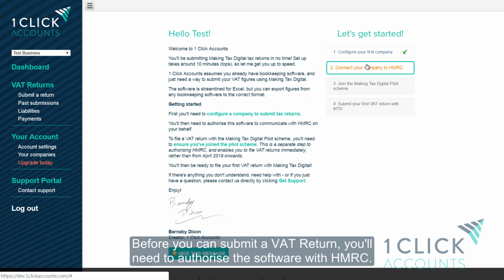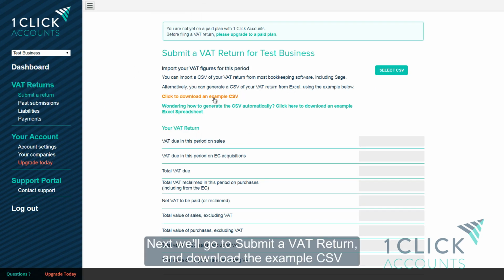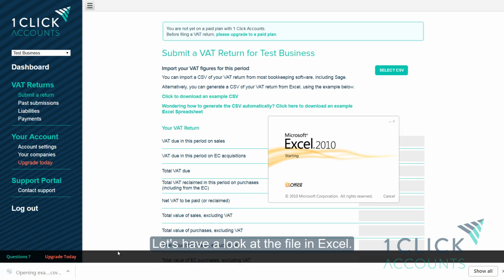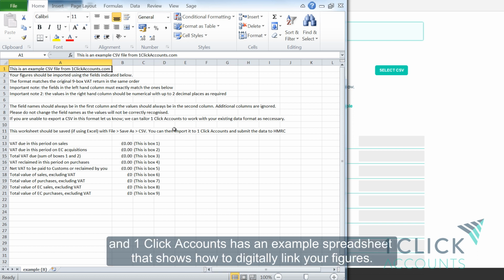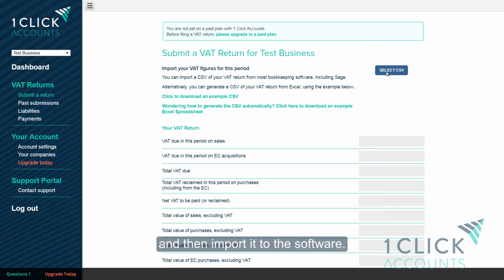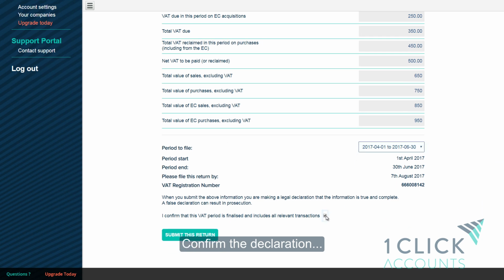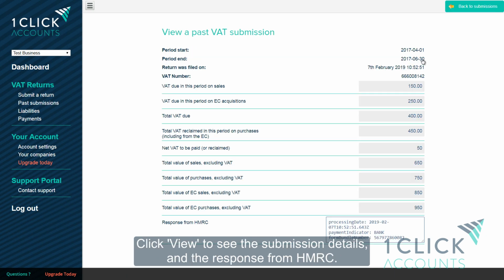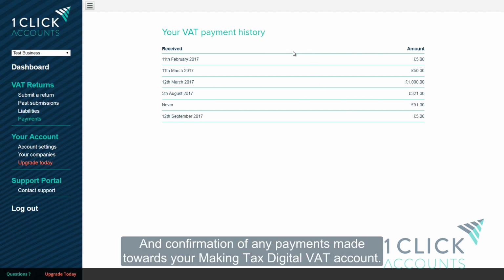Mastering VAT: File a VAT Return with Making Tax Digital... in Under 30 Seconds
In this video, you'll learn:
* How to get registered
* How to authorise your software with HMRC
* How to open and edit a VAT Return CSV File
* How to import a VAT Return CSV
* How to submit your VAT Return with Making Tax Digital
* How to check your past submissions
* How to check your Payments and Liabilities on account
* How to check your dashboard figures